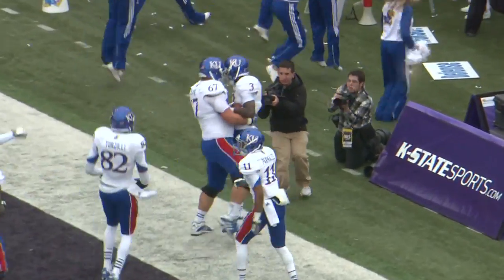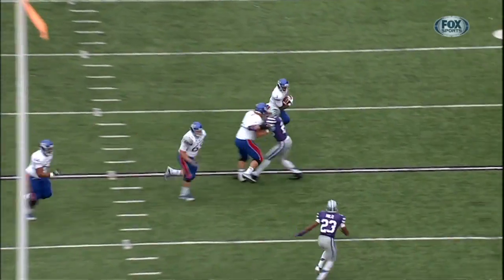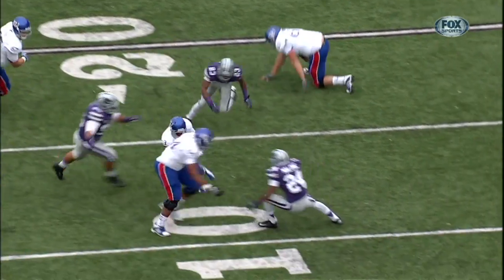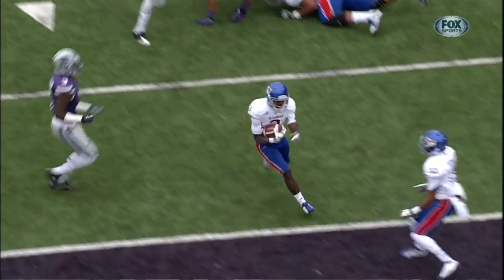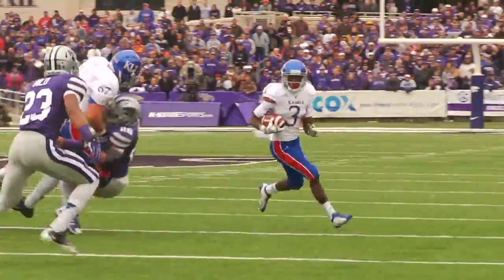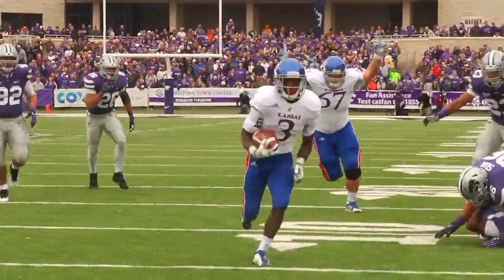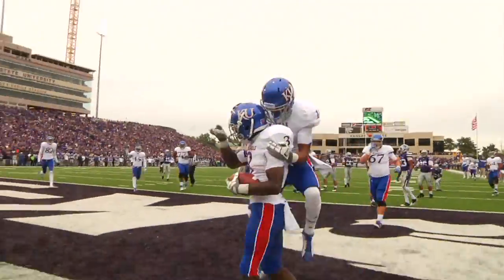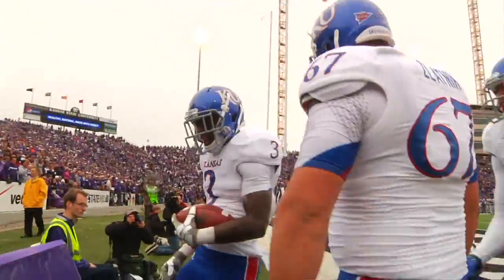FB Kansas vs KSU Play of the Week